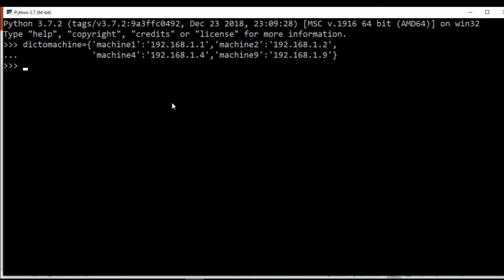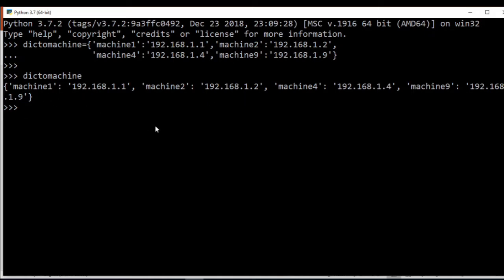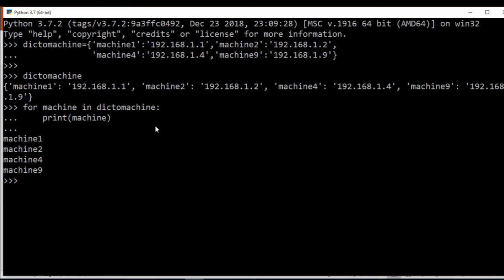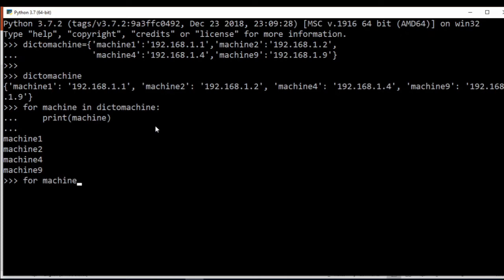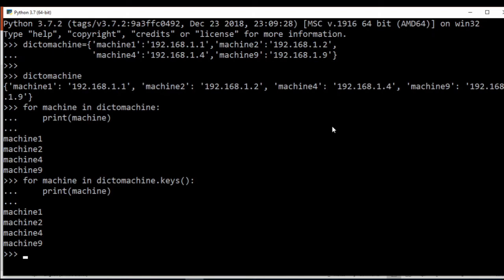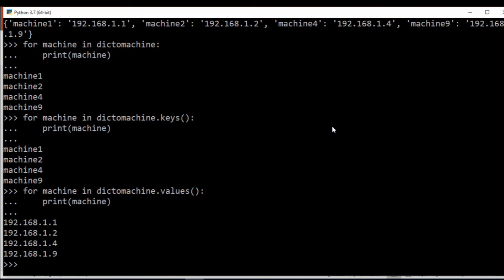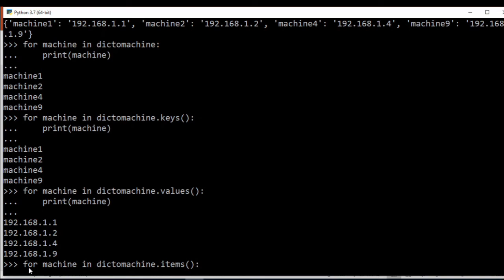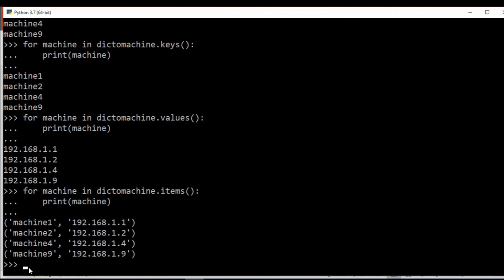Iterating over dictionaries in Python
This short tutorial shows how toiterate over a dictionary in Python.